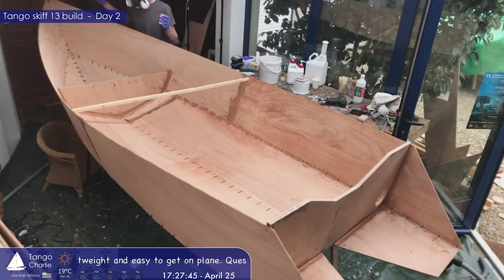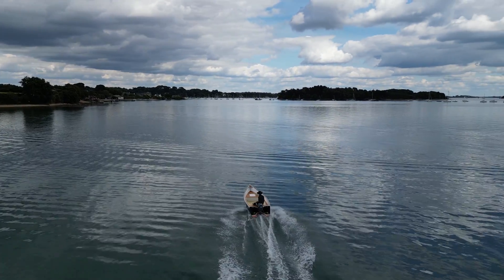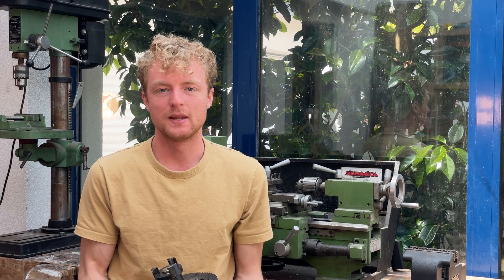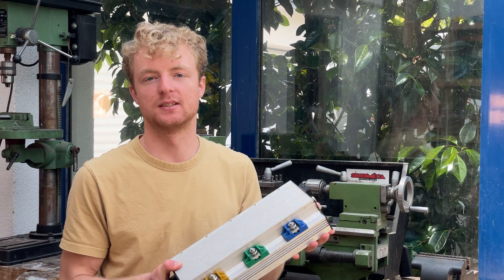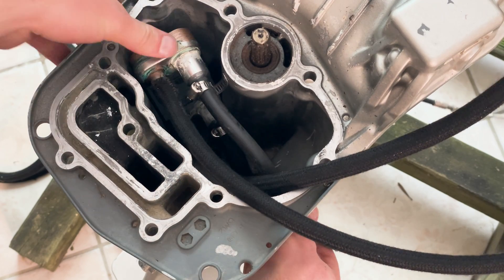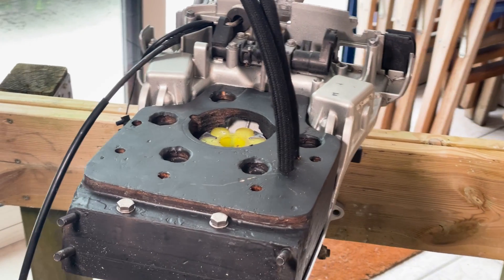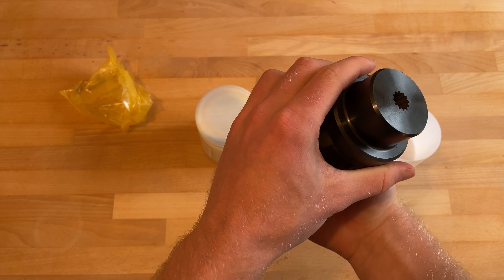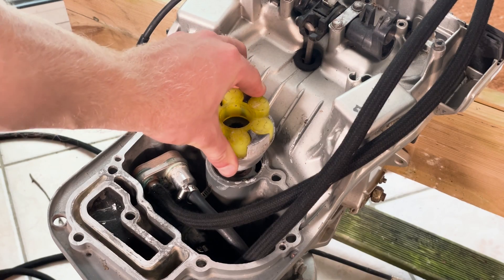Honda BF15 outboard electric conversion !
I'm excited to finally share with you my journey of building an electric outboard motor completely from scratch! This project was a labor of love that I worked on throughout 2022, and I'm thrilled to finally upload and showcase all the hard work that went into it.

In this video, I’ll walk you through the entire process – from sourcing parts, designing, and assembling. Whether you’re into electric conversions, DIY engineering, or simply love seeing projects come together, this video will give you a detailed look at how I tackled building a fully functional electric outboard motor step by step.

Part 2: I’ll dive into building the batteries from scratch, showing you exactly how I designed and assembled a custom battery pack to power the outboard.
Part 3: It all comes together in the final sea trial, where we take the electric outboard out on the water for its first real-world test!

I hope this series inspires you to take on your own DIY projects.